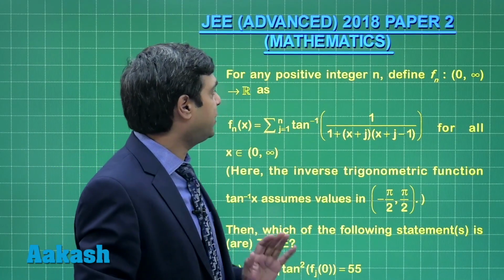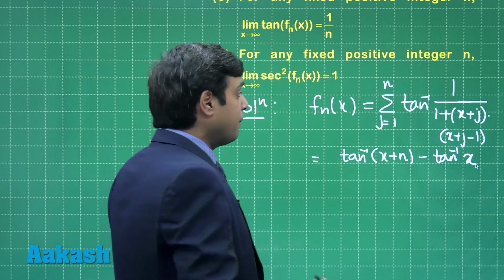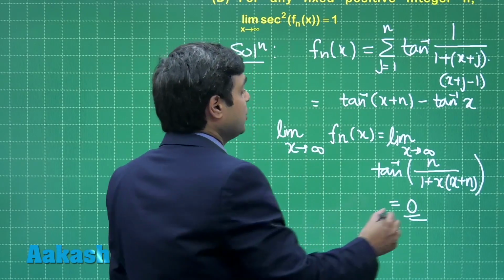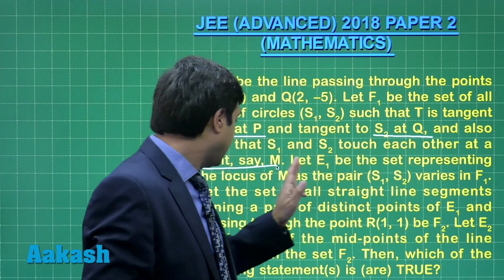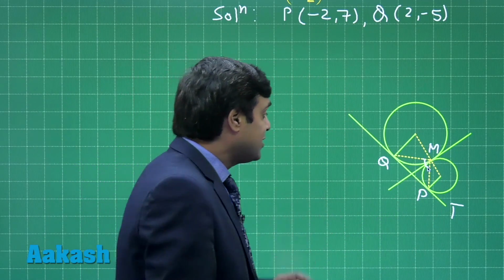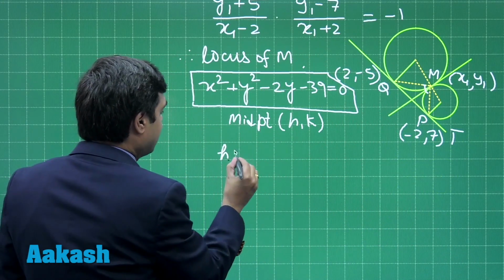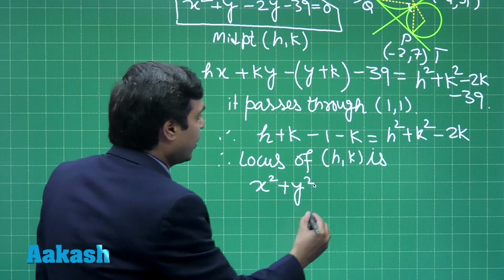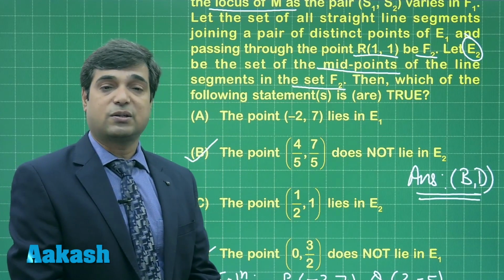JEE Advanced Answer Solutions & Keys 2018 for Maths (Paper 2) Q.01 to 02 Aakash Institute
Find JEE Advanced 2018 Maths (Paper-2) answer keys and solutions for question 18, prepared by Aakash Institute. This video gives complete in-depth explanation to the questions. Know the solutions in detail with the help of subject experts. The experienced faculty at Aakash is committed to every student’s academic well - being and offers excellent guidance to crack entrance exams. JEE Advanced 2018 Answer Keys & Solution JEE Advanced 2018 Rank Predictor JEE Advanced 2018 Marks Evaluator